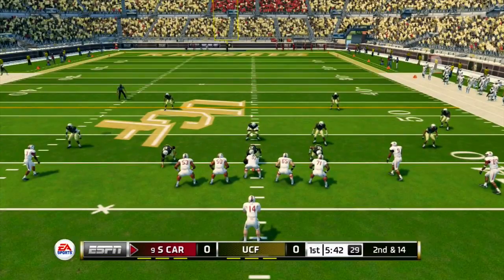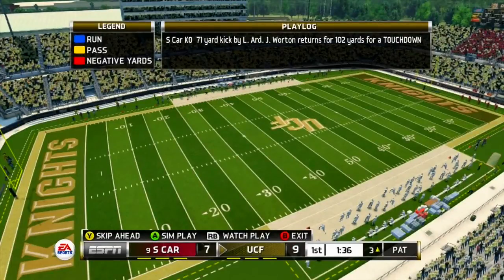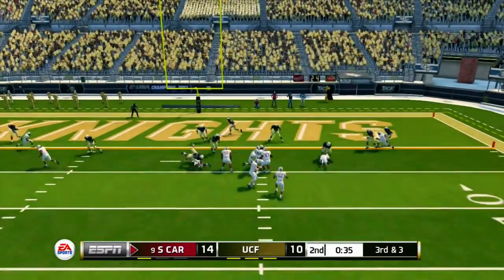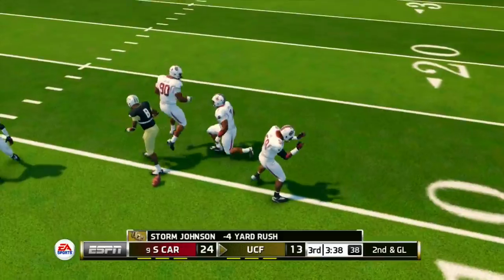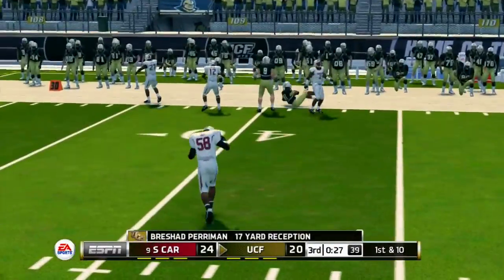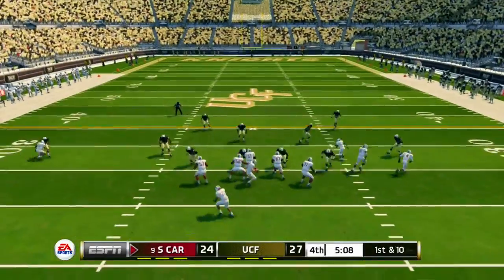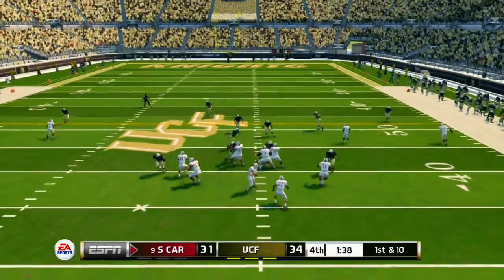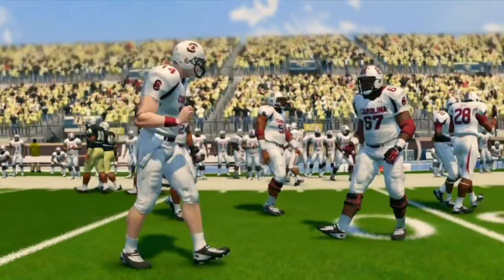NCAA Football 14 | RTG | (MLB) Earl Gibbs | Fr. Week 4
Earl and the South Carolina Gamecocks are 2-1 heading to Florida and facing the UCF Knights!!

NCAA 14 ultimate team yahoo answers
NCAA 14 ultimate team info
NCAA 14 ultimate team money
NCAA 14 ultimate team unlimited coins glitch
NCAA 14 ultimate team xbox 360
NCAA 14 ultimate team value guide
NCAA 14 ultimate team pack glitch
NCAA 14 ultimate team legendary pack price
NCAA 14 ultimate team wishlist
NCAA 14 ultimate team youtube
NCAA 14 ultimate team top rated players
NCAA 14 ultimate team mod
NCAA 14 ultimate team new legends
NCAA 14 ultimate team rare cards list
NCAA 14 trailer
NCAA 14 run free
NCAA 14 infinity engine
NCAA 14 ultimate
NCAA 14 ultimate team pack opening
NCAA 14 Head-to-Head Seasons
NCAA 14 ultimate Team,
NCAA 14 ultimate Team gameplay,
NCAA 14 nfut,
NCAA 14 dynasty mode,
NCAA 14 online ranked,
NCAA 14, NCAA 14 gameplay,
NCAA 14 online,
NCAA 14 ultimate team today,
NCAA 14 all-american packs,
NCAA 14 gameplay
NCAA 14 Road To Glory Gameplay
NCAA 14 Road To Glory News
NCAA 14 Road To Glory Cheats
NCAA 14 Road To Glory coaches trust
NCAA 14 Road To Glory custom roster
NCAA 14 Road To Glory ps4
NCAA 14 Road To Glory xbox one
NCAA 14 Road To Glory antodaboss
NCAA 14 Road To Glory create a player
NCAA 14 Road To Glory bo Jackson
NCAA 14 Road To Glory custom players